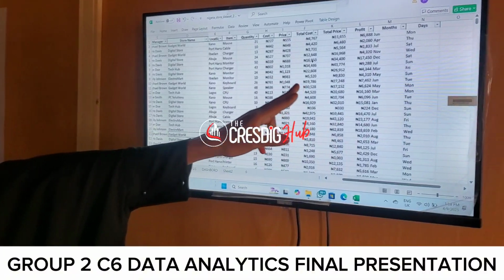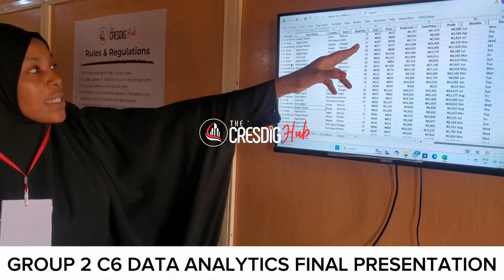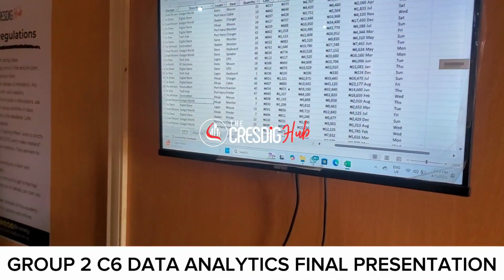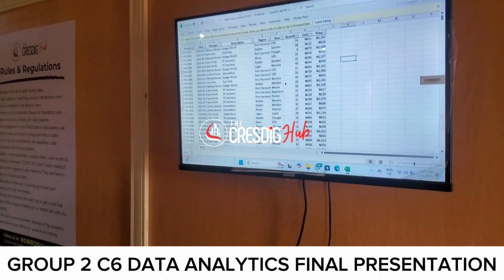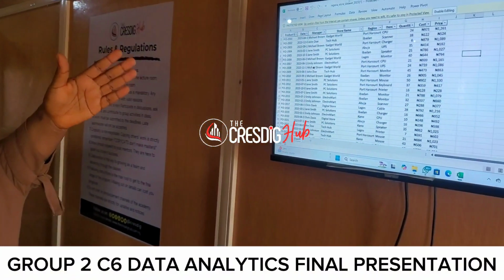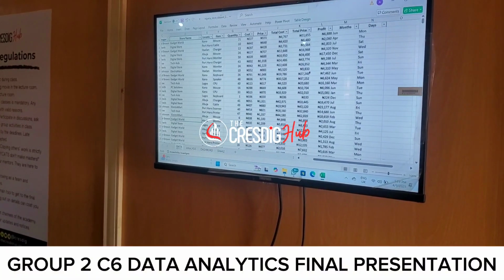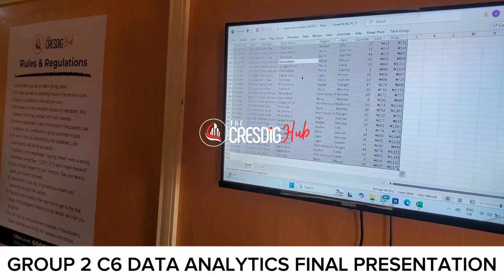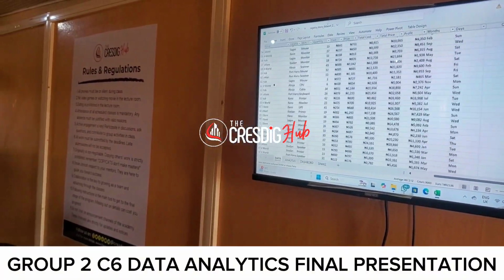DATA ANALYTICS COHORT 6 GRP 2 (BASIC) FINAL PRESENTATION